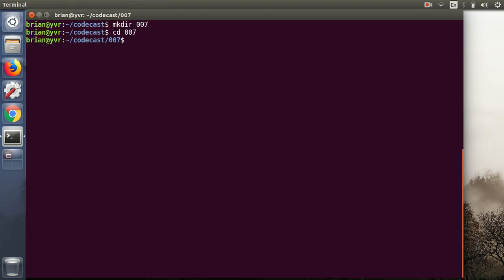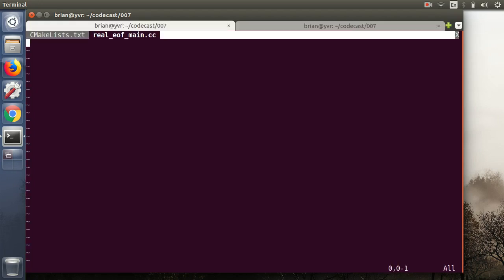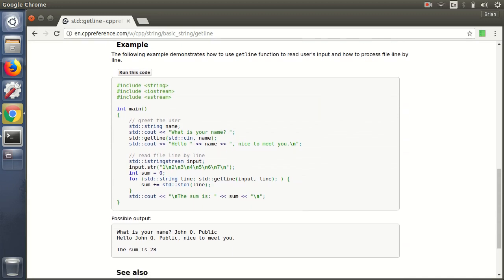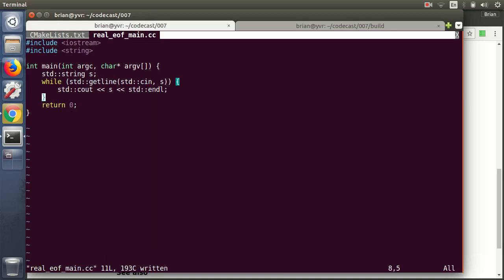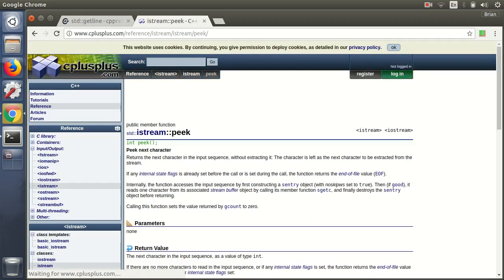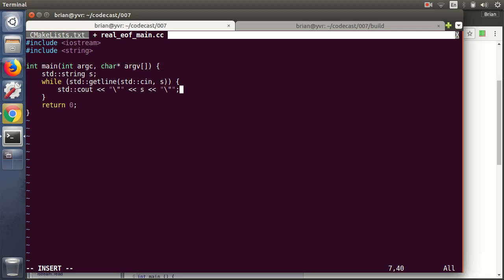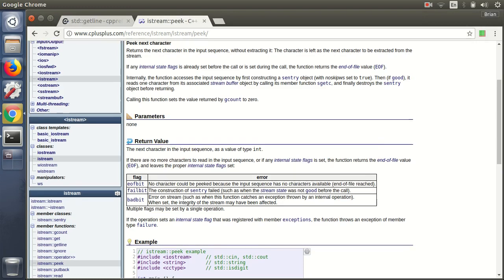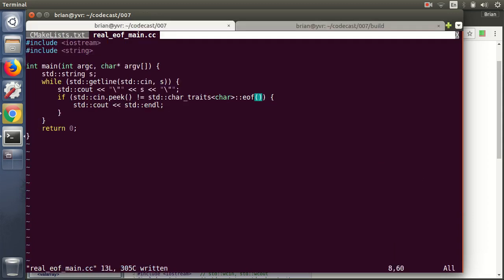Episode 007 - Correctly handling EOF with std::cin and std::getline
After realizing my subpar experience with C++ input streams during a coding challenge, I set out to determine the proper way to read and faithfully print a file's contents. The Internet, as usual, is full of misunderstandings and incomplete solutions to the problem. This is my (current) best attempt at a full answer.